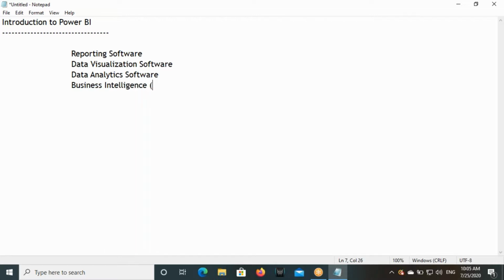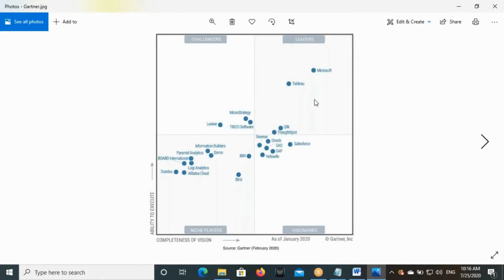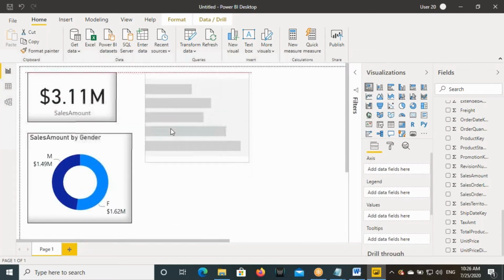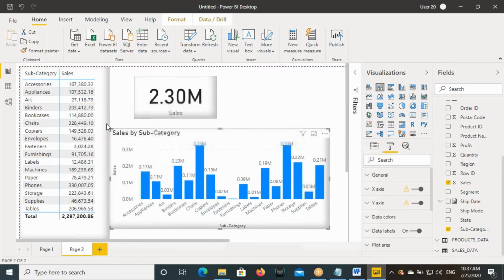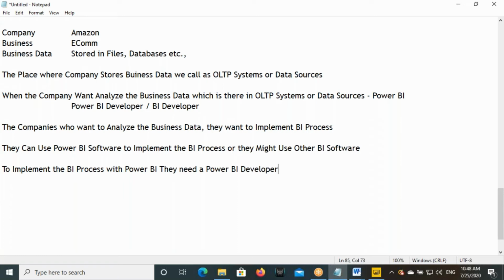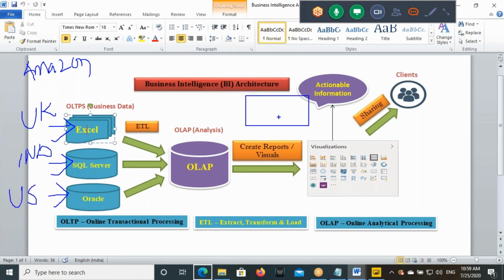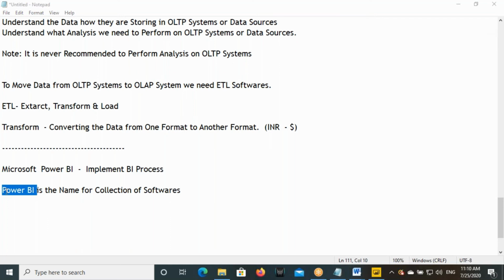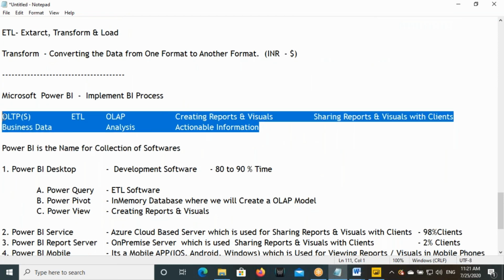What Is Power BI ? | Introduction To Power BI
This video on what is Power BI will help you learn why Power BI is important, the various features of Power BI, and the components of Power BI. Then, you will learn how the architecture of Power BI works and the Power BI service. You will get an idea about how to build dashboards in Power BI. Finally, you will learn how Meijer solved its buisness problems using Power BI and perform a demo using Power BI. Now, let's dive into learning Power BI in detail.

1. Why Power BI?
2. What is Power BI?
3. Features of Power BI
4. Components of Power BI
5. Architecture of Power BI
6. Power BI Service
7. Power BI Dashboard
8. Power BI Case Study
9. Power BI Demo

Power BI provides cloud based BI services - known as Power BI Services, along with a desktop based interface - called Power BI desktop. It offers Data modelling capabilities, including data preparation, data discovery and interactive dashboards.